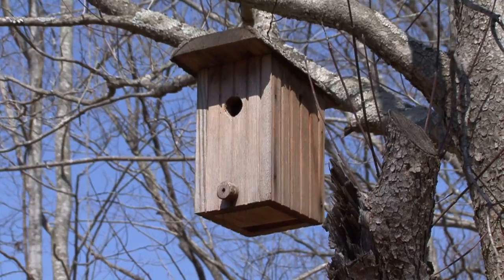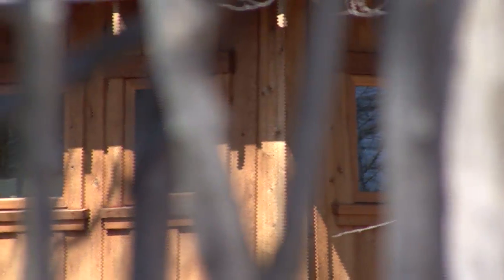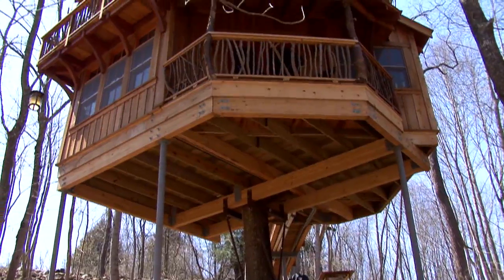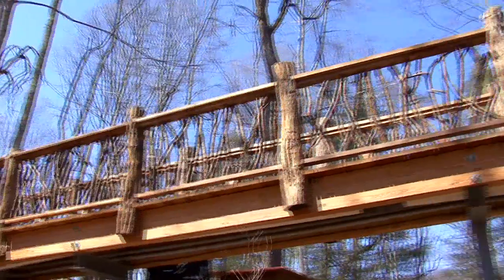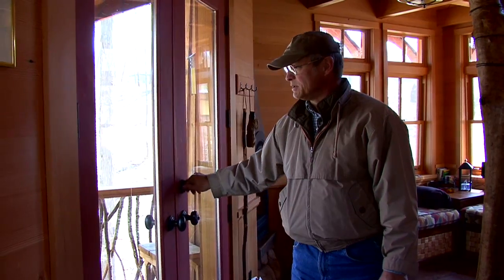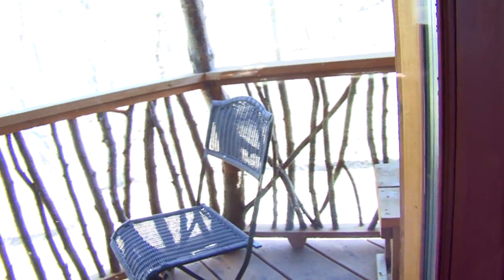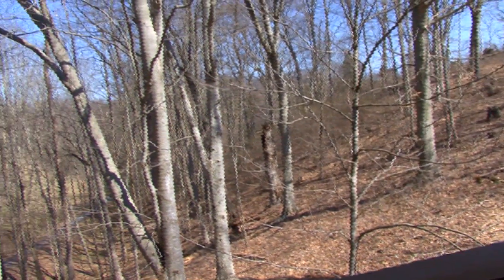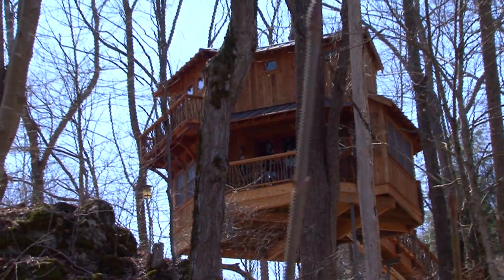Virginia Magazine - "Treehouse"